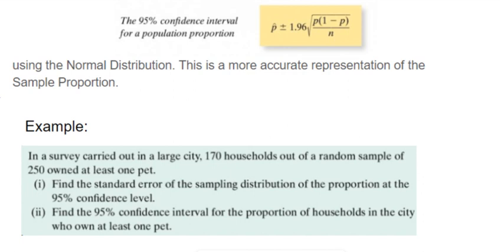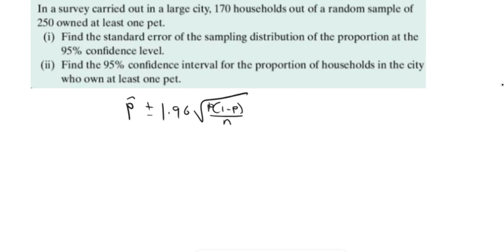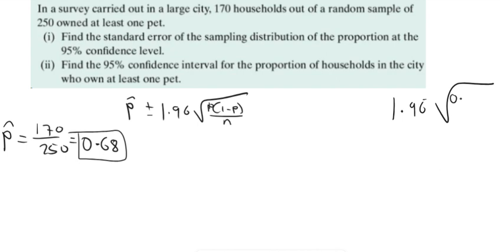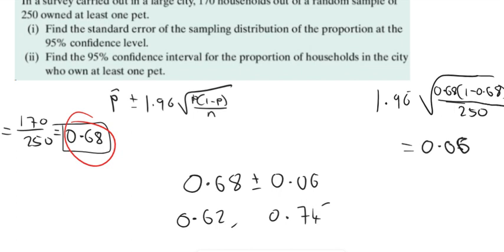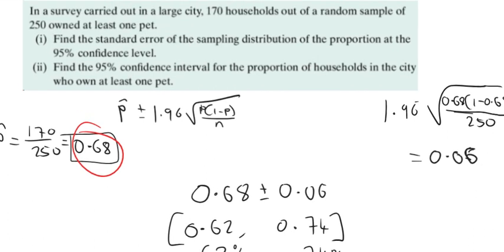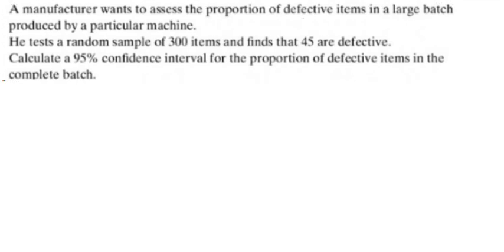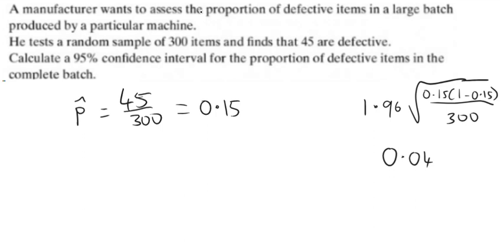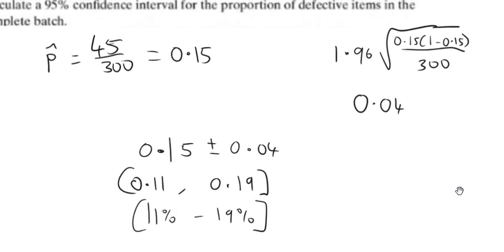Confidence Interval using Standard Error